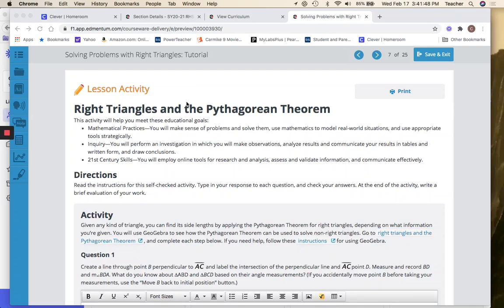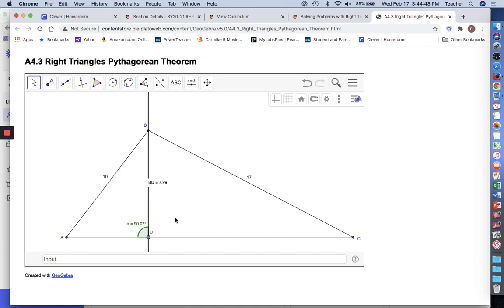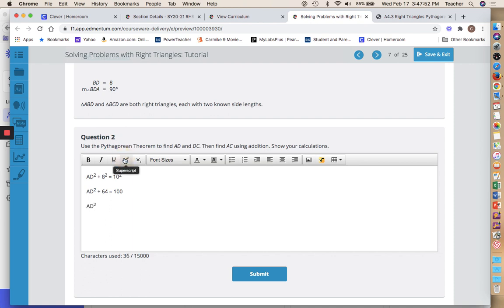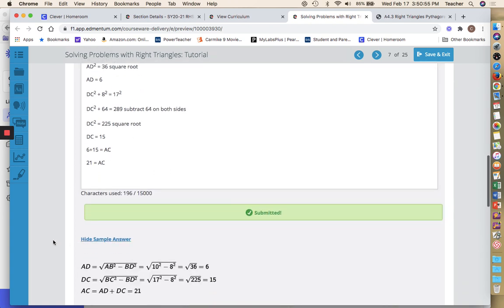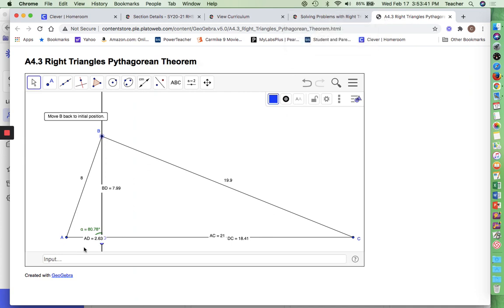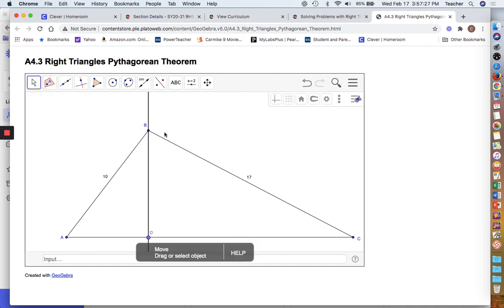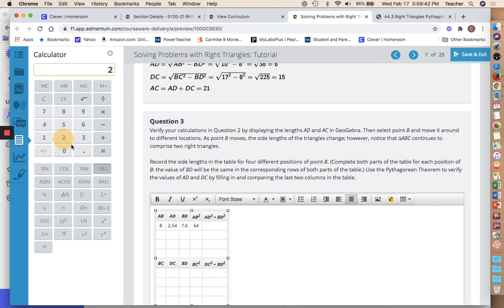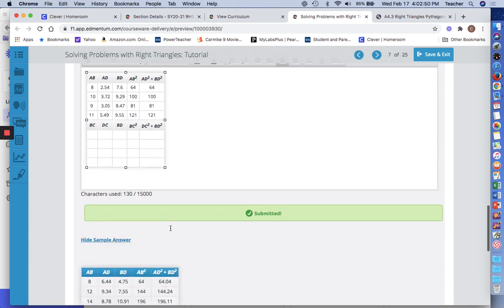Edmentum Geometry - Solving Problems with Right Triangles Part 1 of 3